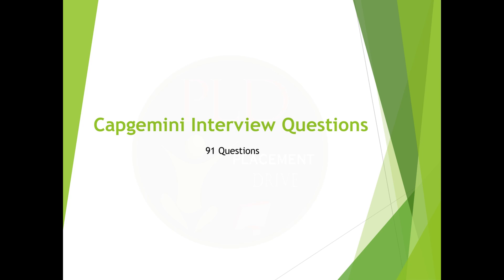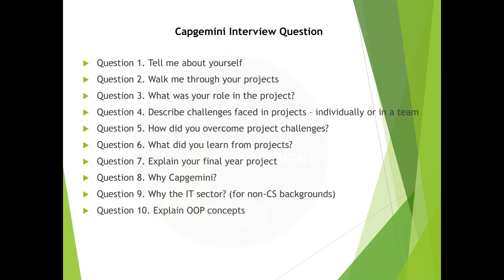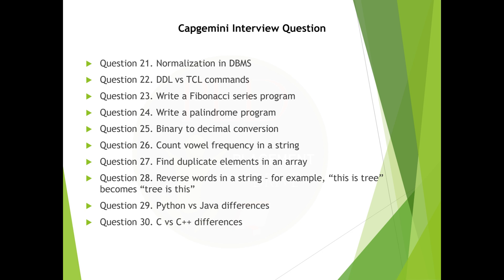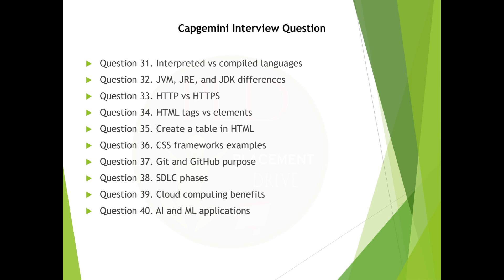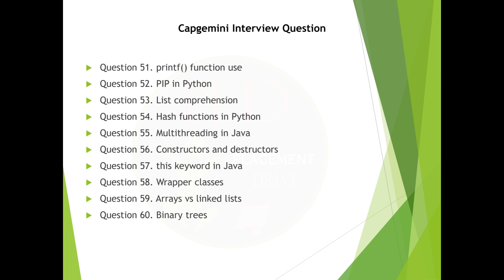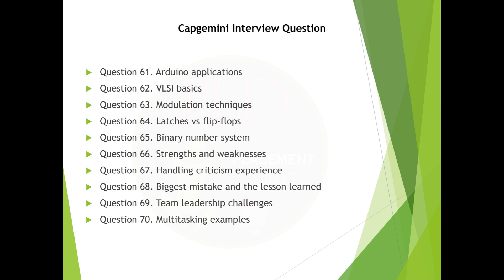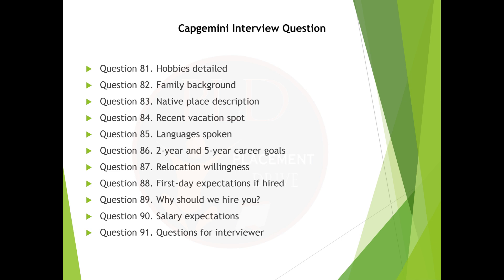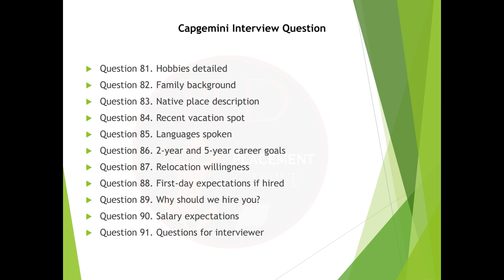Crack Capgemini Interviews! 91 Top Questions Explained (Freshers/Experienced)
🚀 Prepare for Capgemini interviews with this ULTIMATE guide covering all 91 technical & HR questions! Perfect for freshers and experienced candidates.

📌 In This Video:
✅ Technical Qs: OOPs, Java, Python, Collections, JDBC, Hibernate, Spring
✅ HR Round: Self-introduction, Projects, Salary Expectations, "Why Capgemini?"
✅ Step-by-step answers and tips!